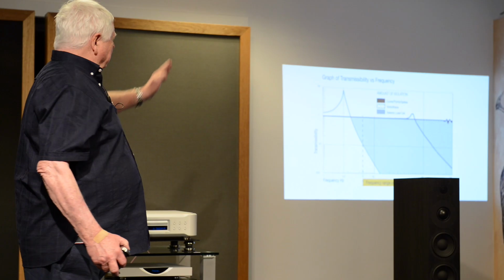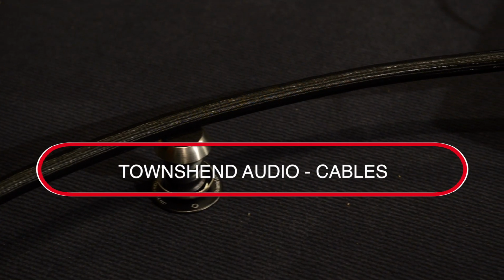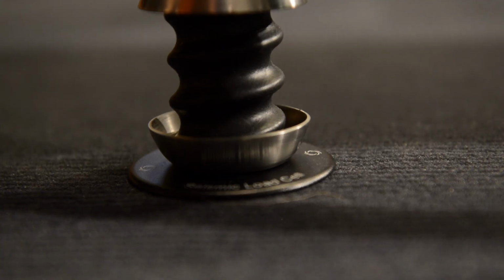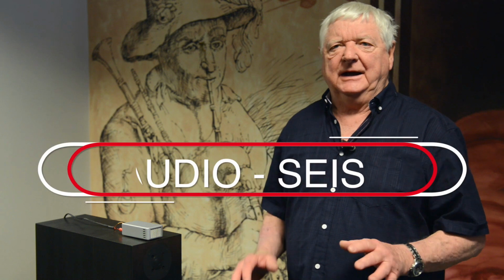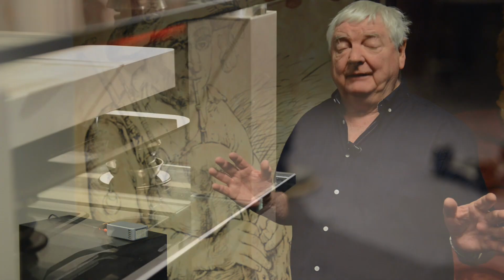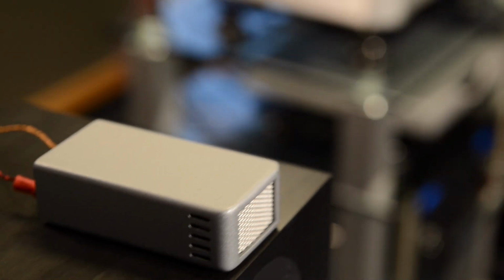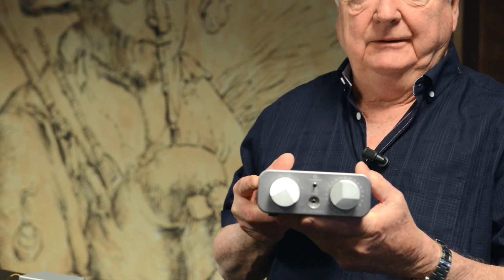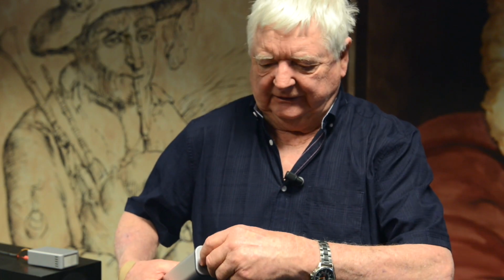Townshend Audio - Alpha High End Brasschaat event with Max Townshend